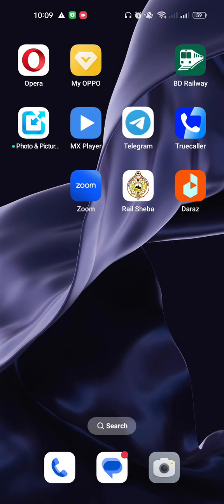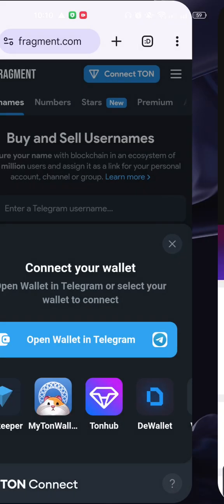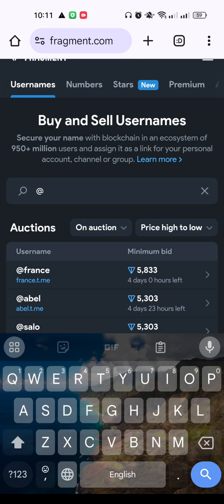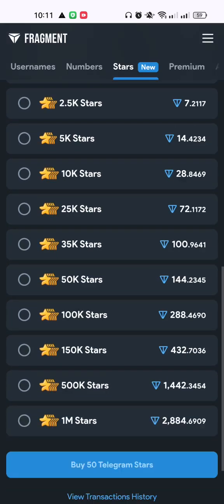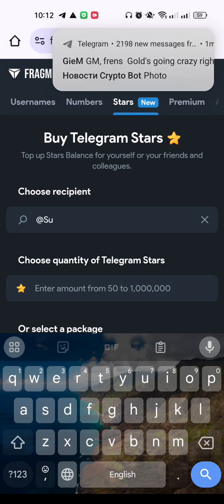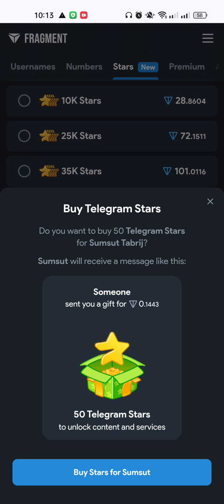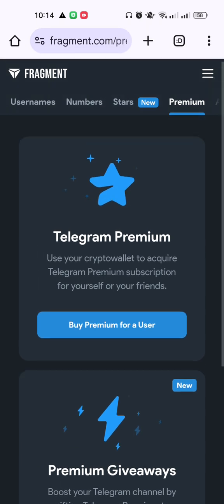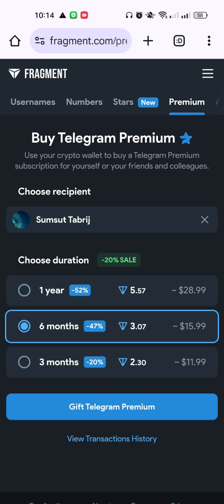How to buy telegram stars and premium subscription using ton.